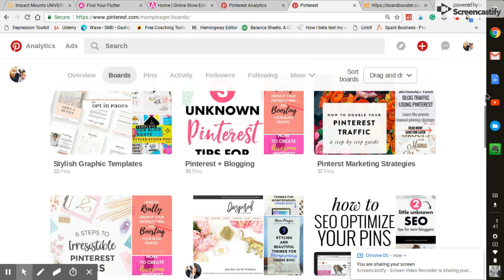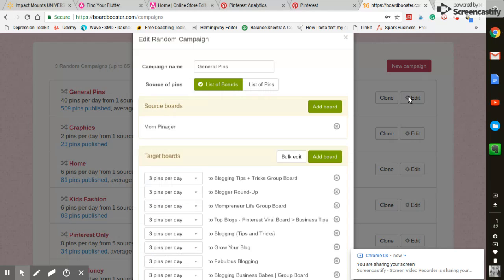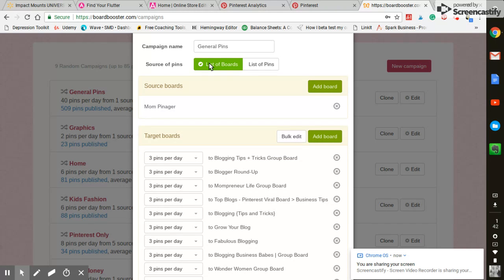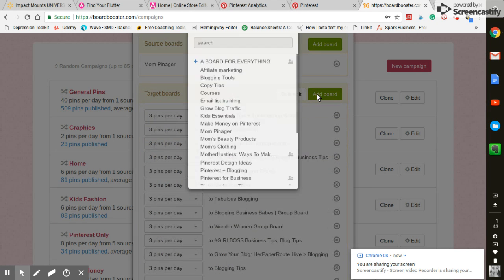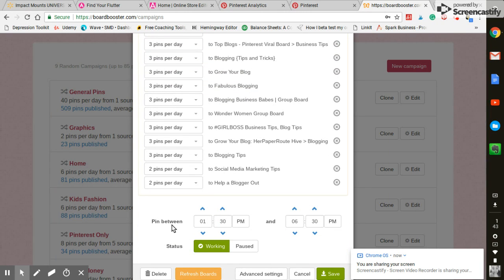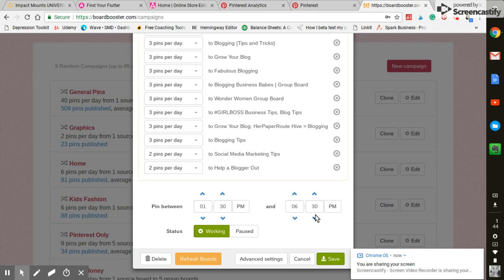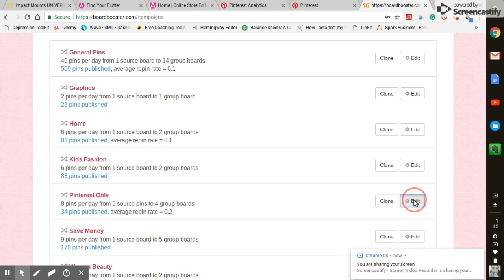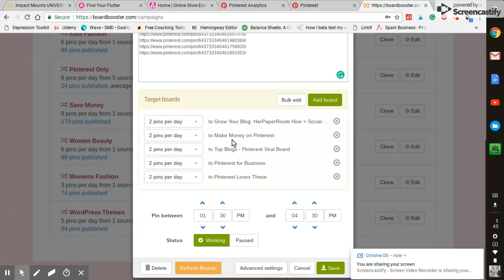Board Booster Scheduler Campaigns To Group Boards